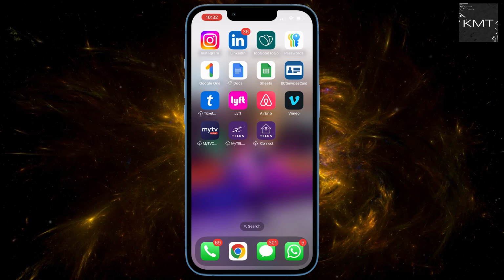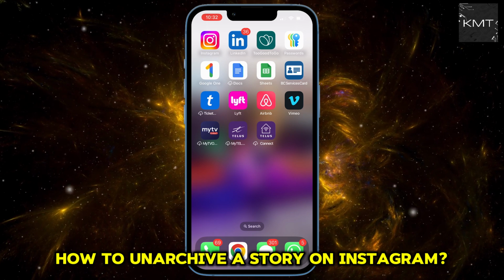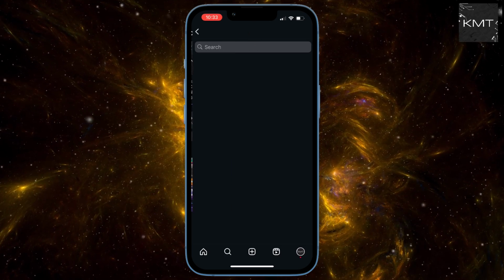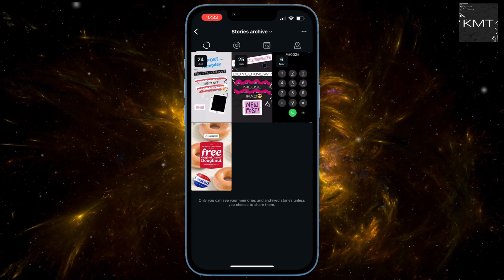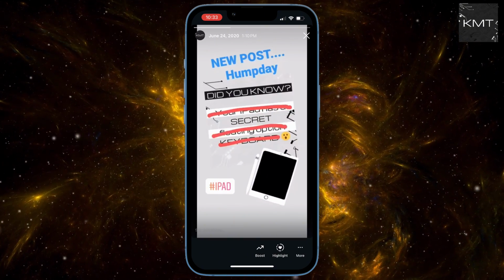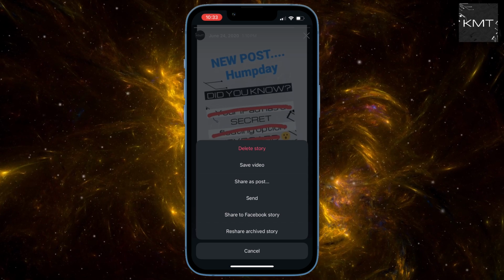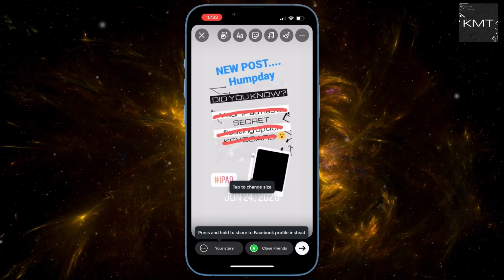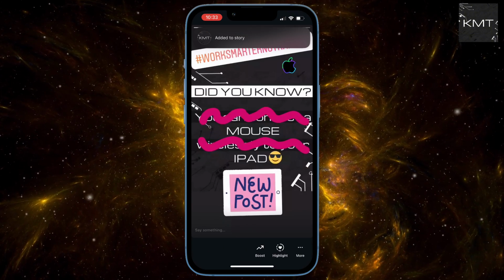How to Unarchive a Story on Instagram - Full Guide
Did you accidentally archive an Instagram story? Don't panic! In this easy-to-follow tutorial, we'll show you exactly how to unarchive an Instagram story and get it back on your profile.
What you'll learn in this video:

How to find your archived stories on Instagram

Step-by-step instructions to restore an old Instagram story

The quickest way to reshare an archived story

Tips for managing your Instagram story archive

This simple guide is perfect for anyone looking to unarchive a story on Instagram and bring their favorite memories back to life.